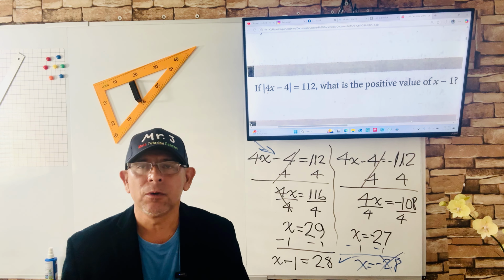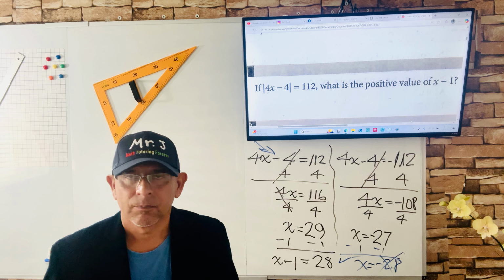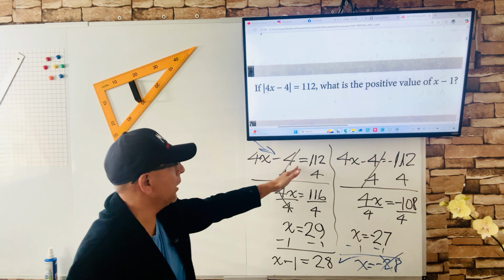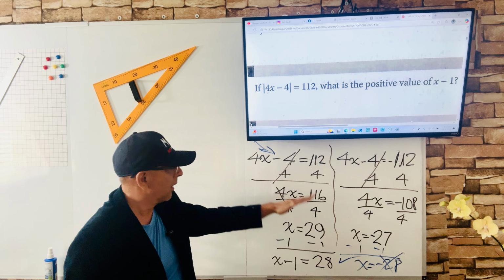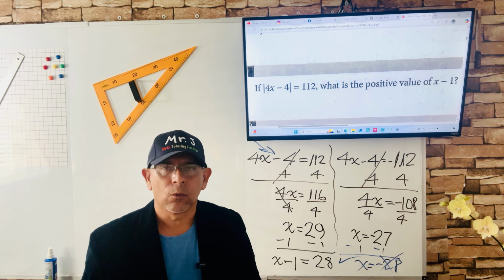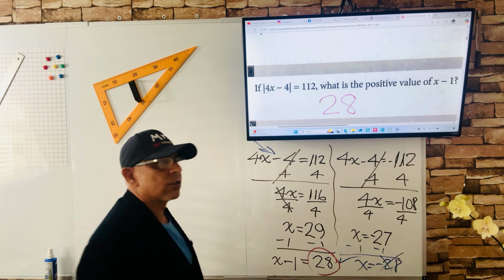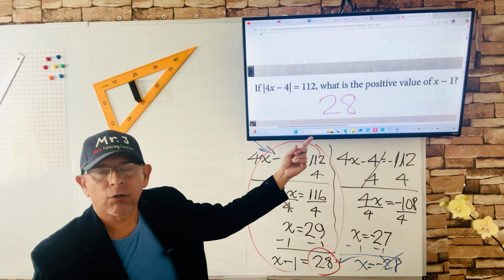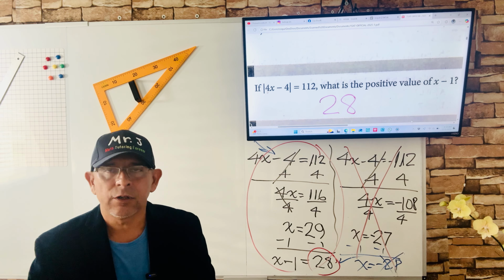SAT ABSOLUTE VALUE